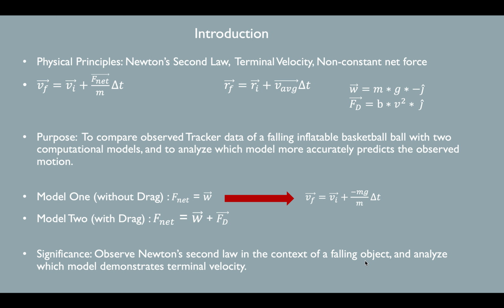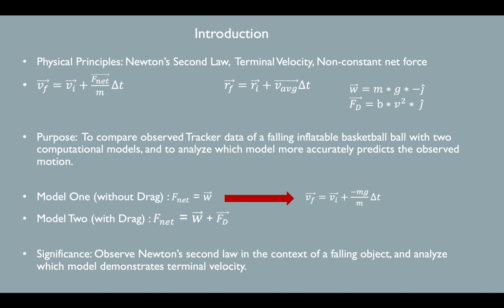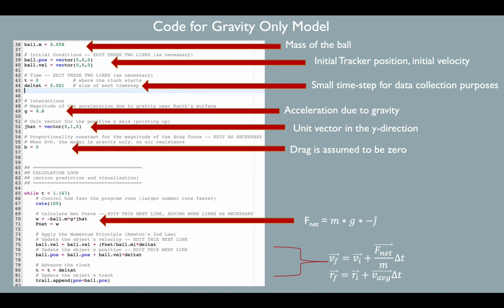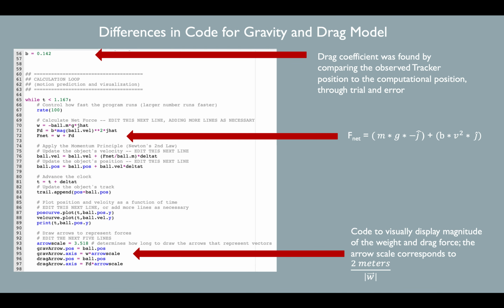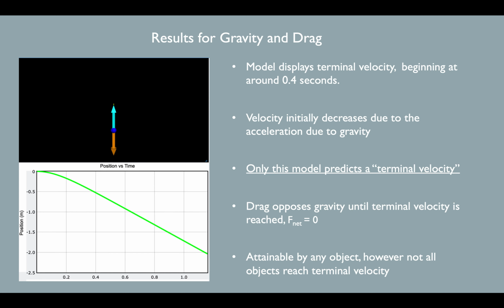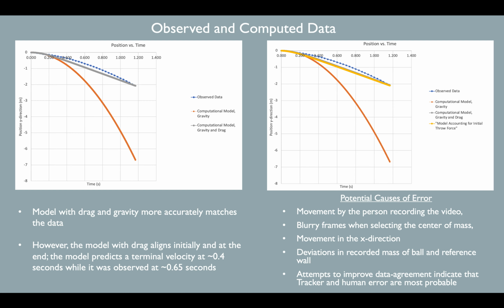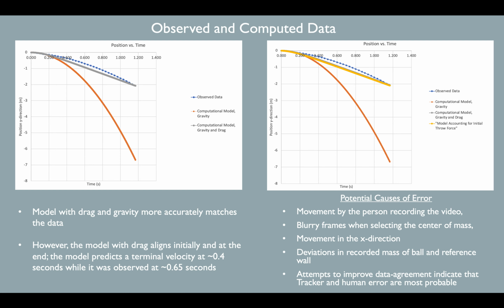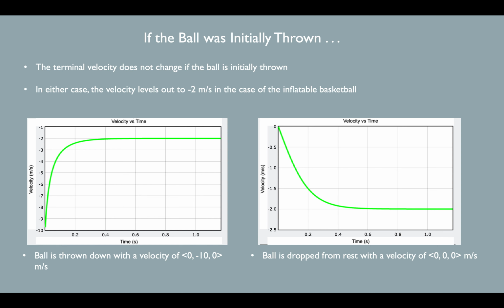Lab 2 - Isha Perry